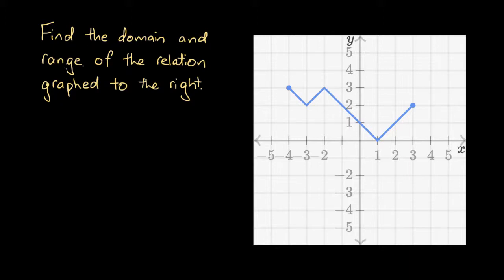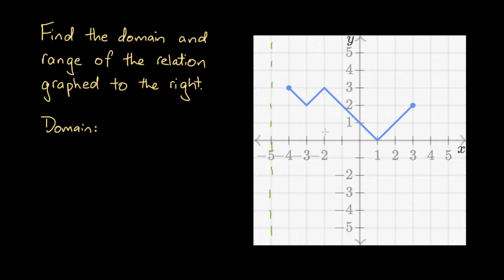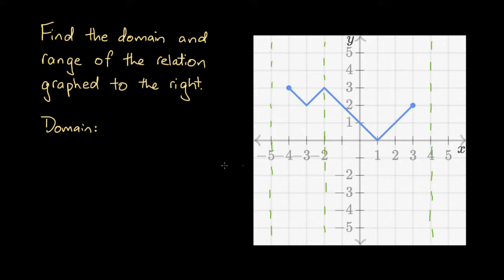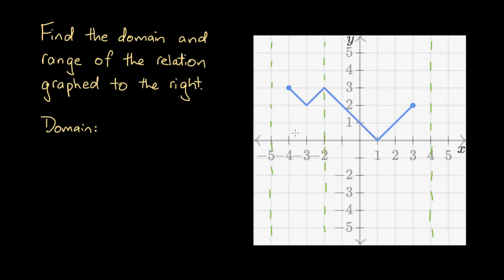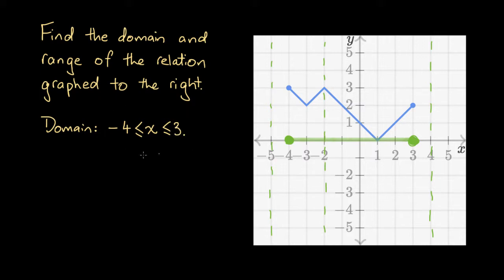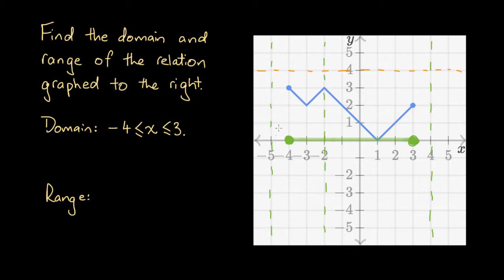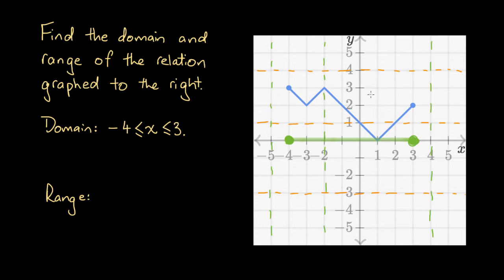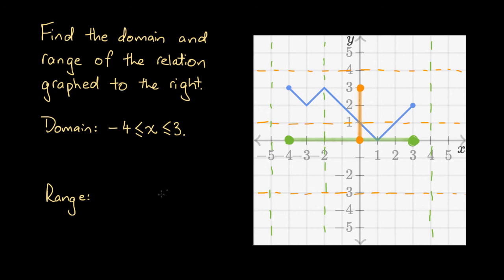Finding the domain and range of a jagged line